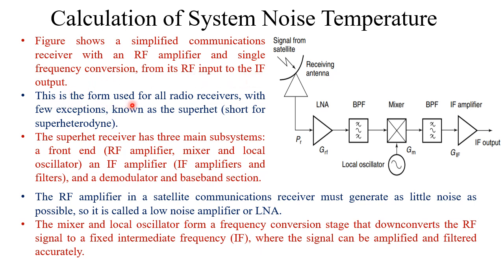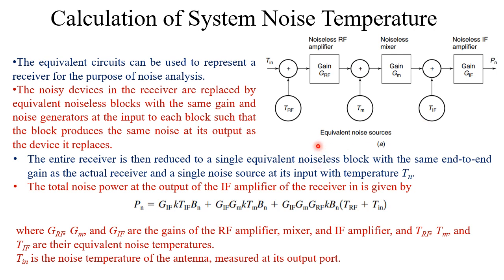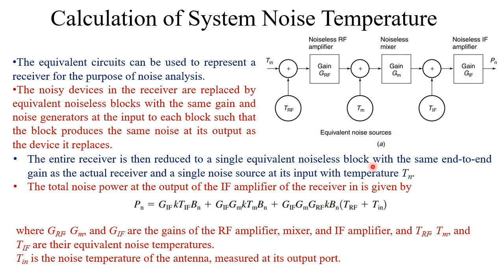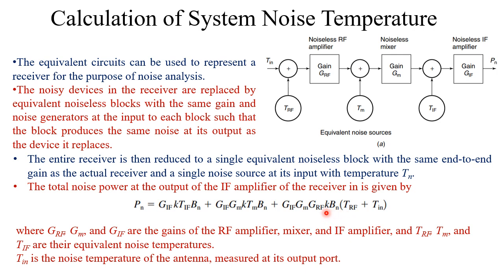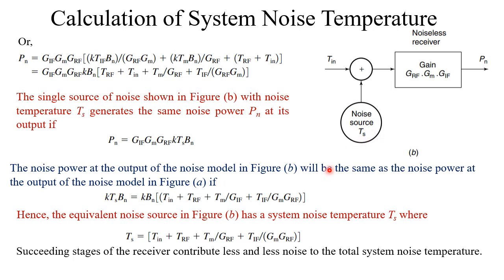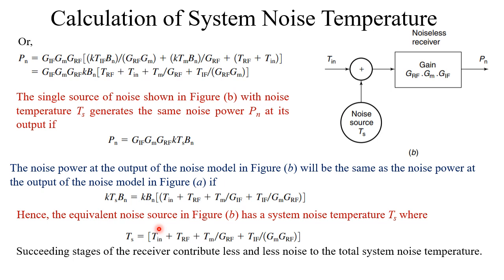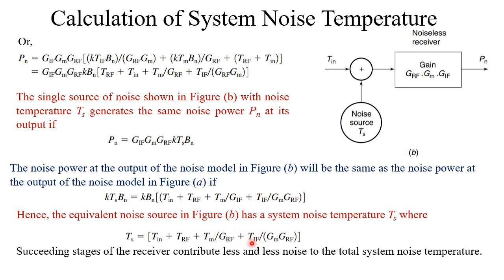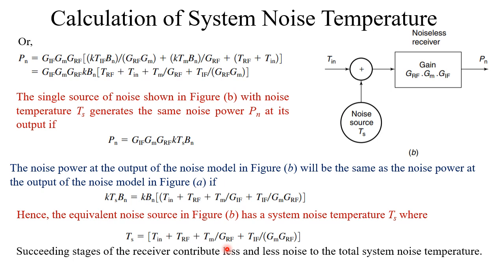PE EC701B module 5 - 5 equivalent noise temperature of system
Equivalent noise temperature of system